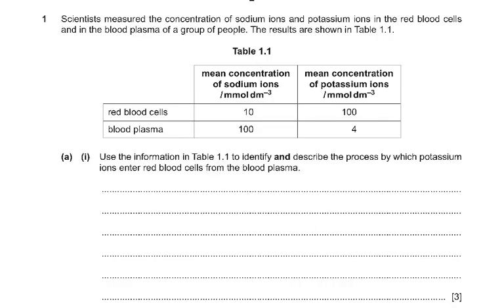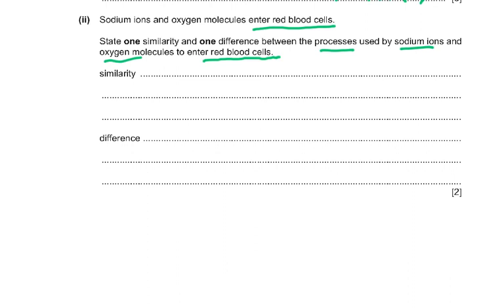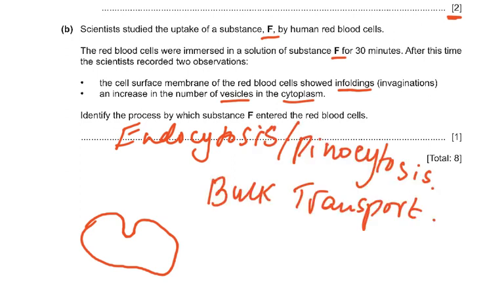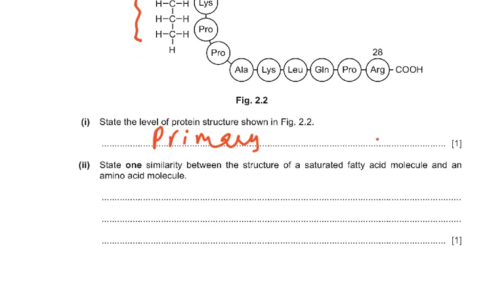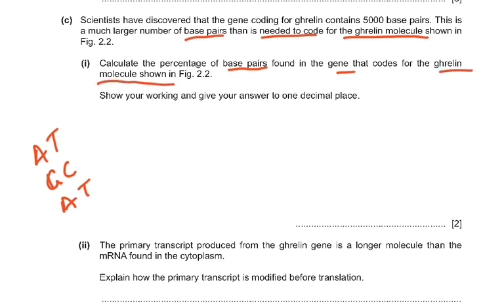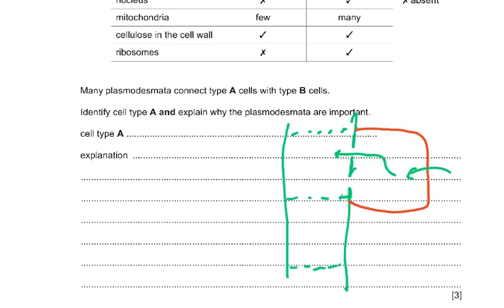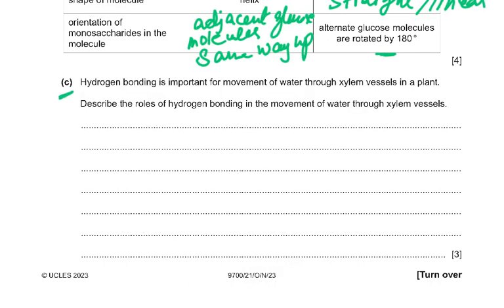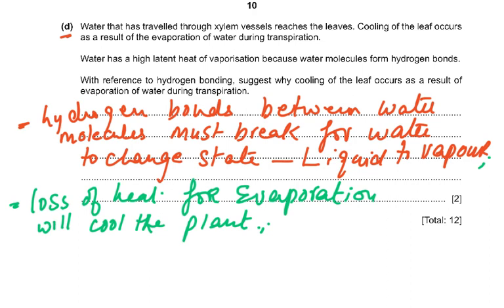9700/W23/P21 Q1 Q2 Q3 EXPLAINED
AS BIOLOGY